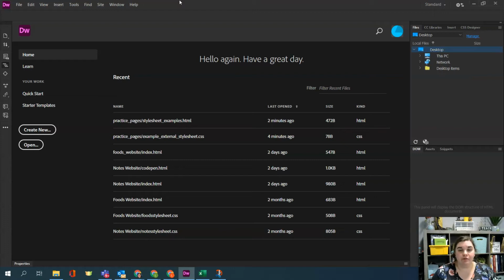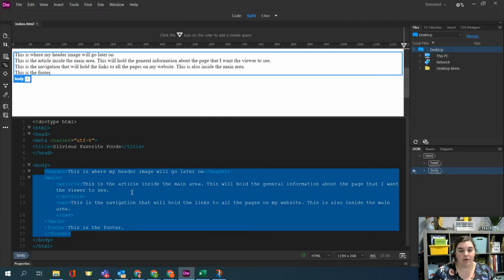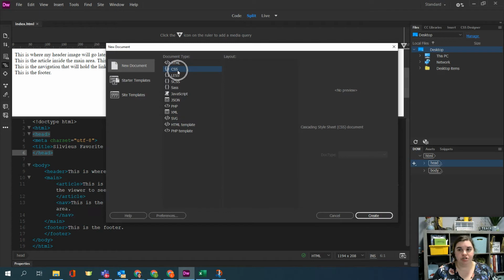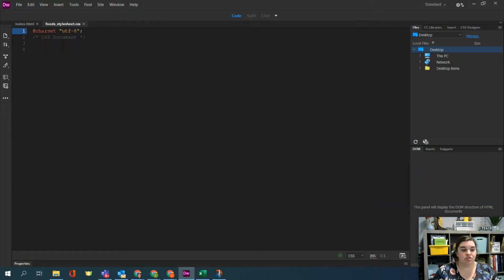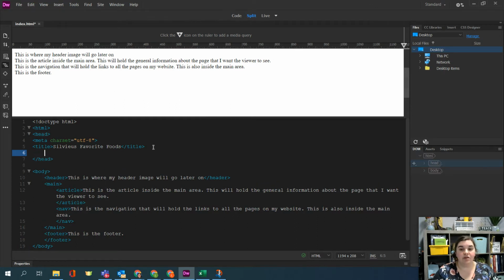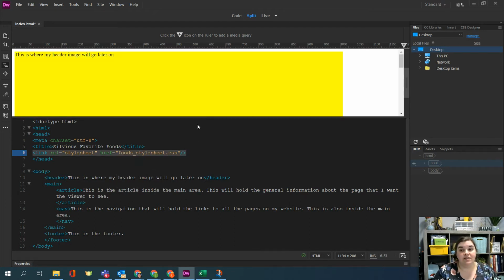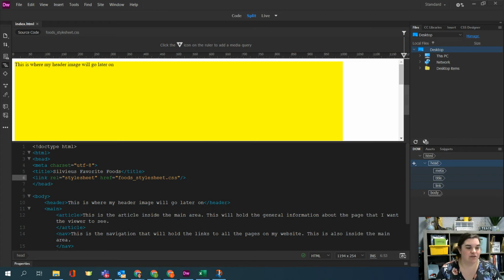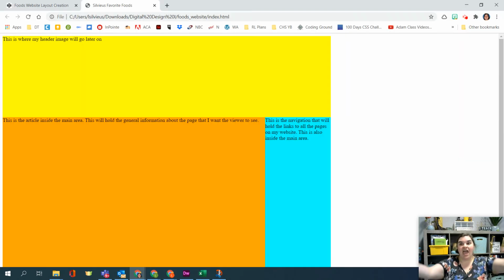Practice: Foods Website External Stylesheet